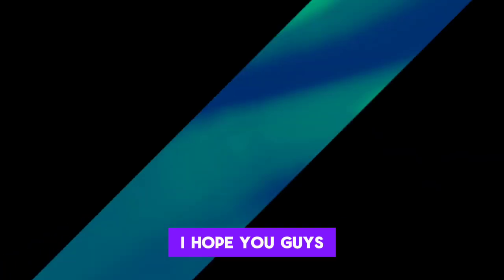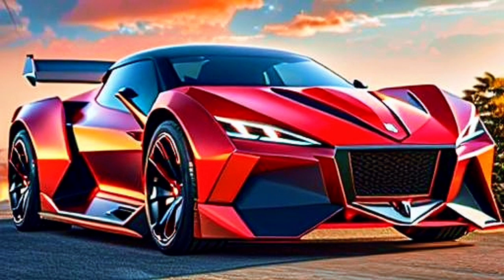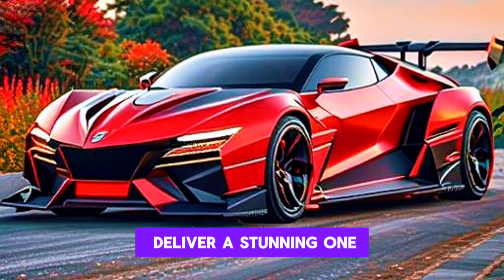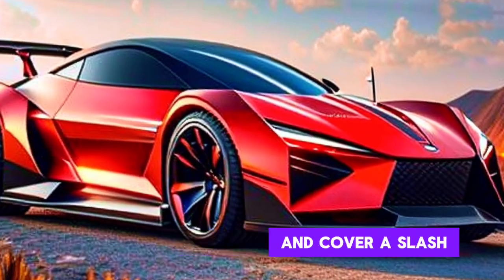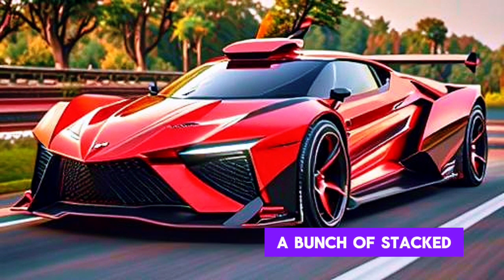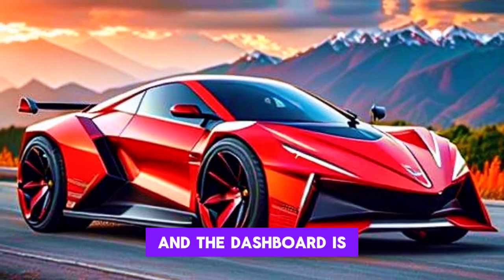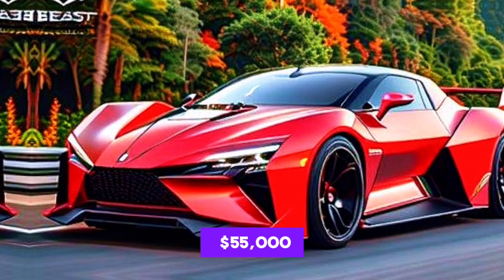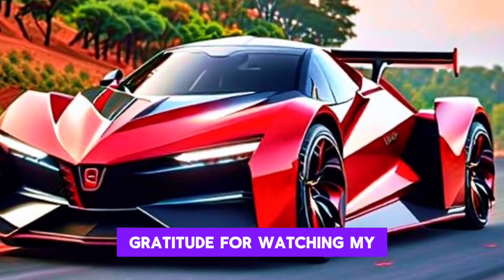New 2024 Rezvani Beast With 1000 Horsepower Revealed